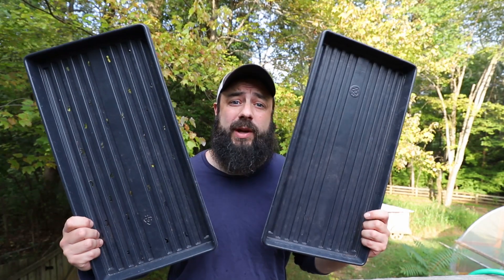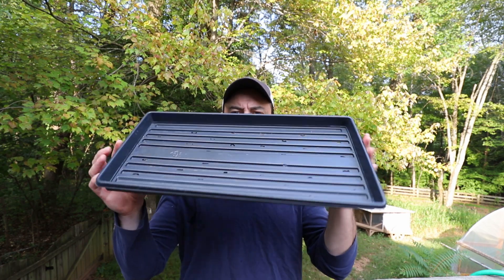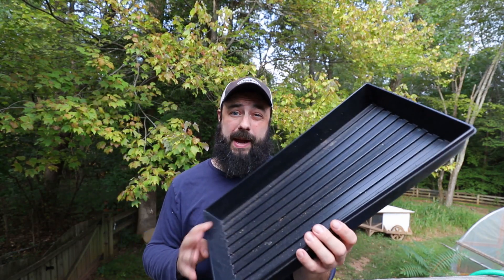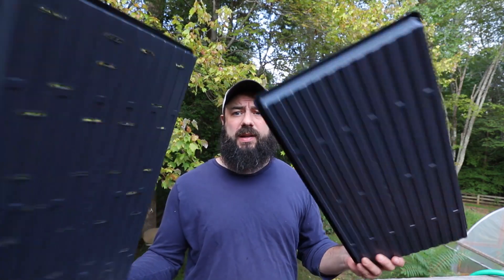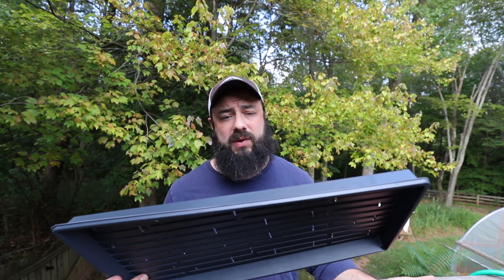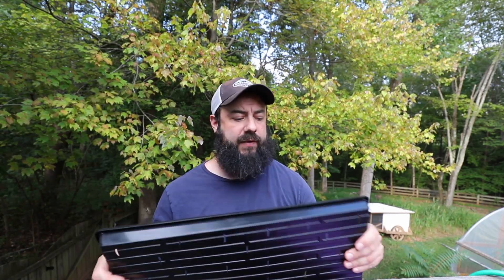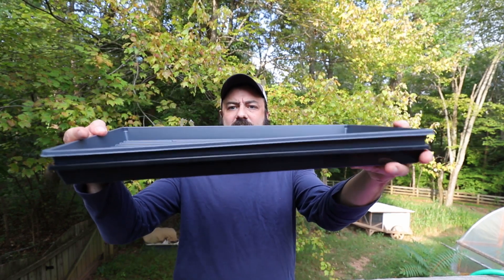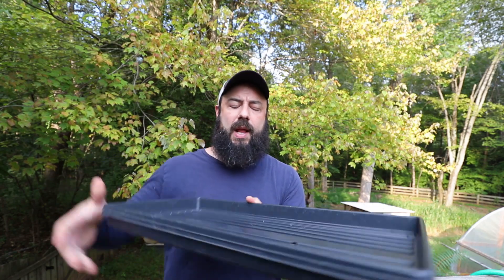Microgreens Trays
I discuss different trays for microgreens, where to source them, costs and other things to consider.